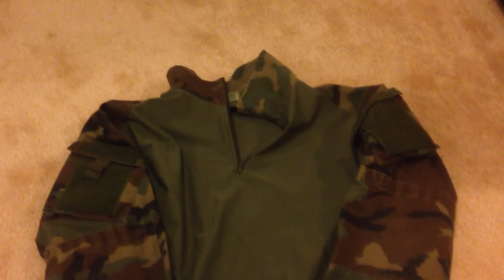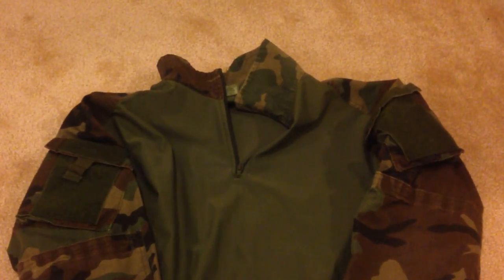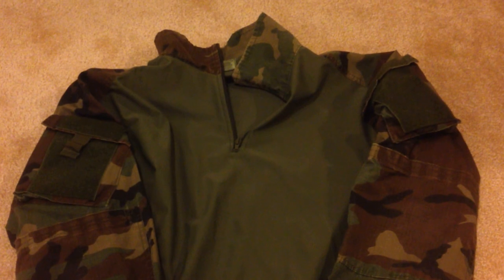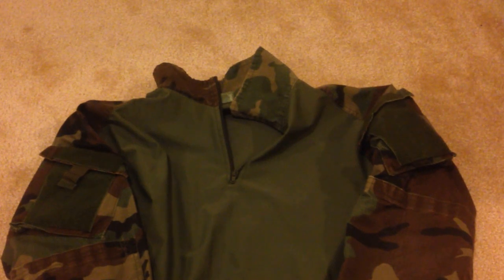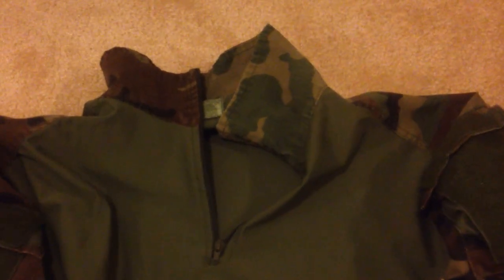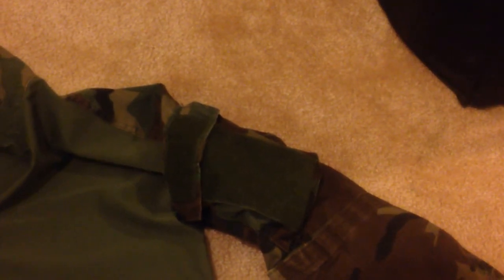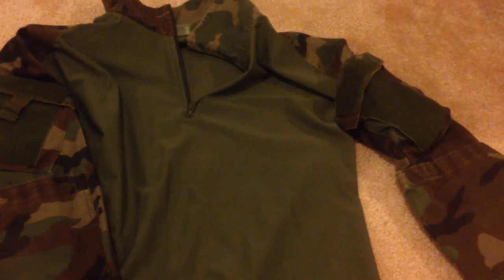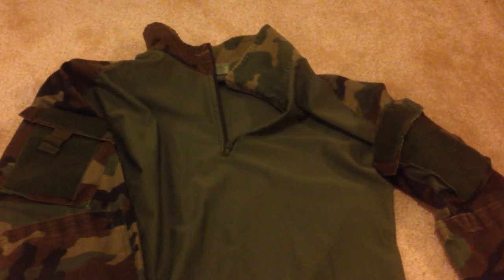Rap4 Woodland Combat Shirt Review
Hey guys and gals, title says it all.

This shirt can easily be found on Rap4's website as well as eBay.